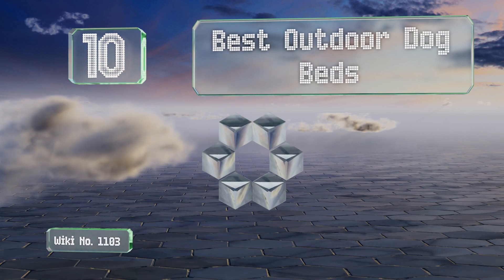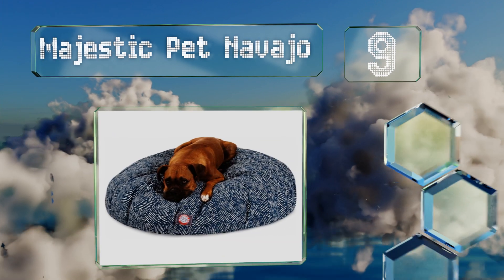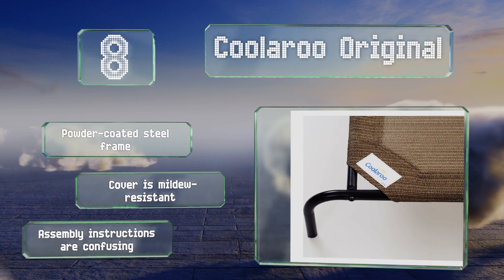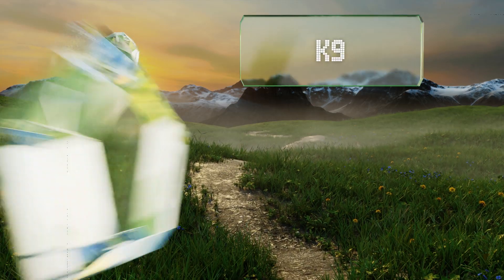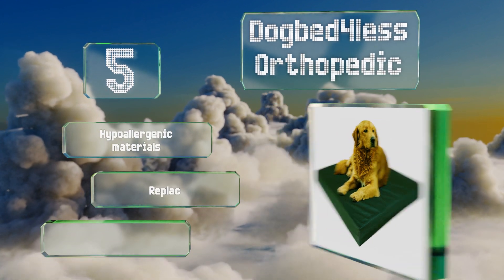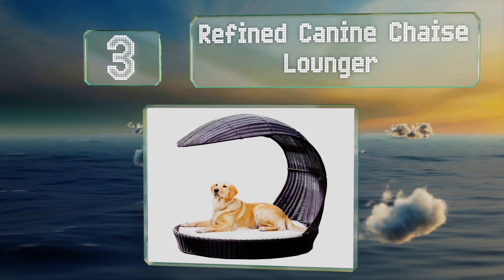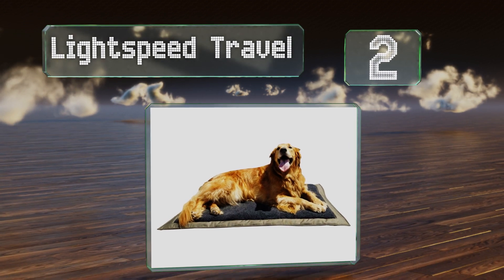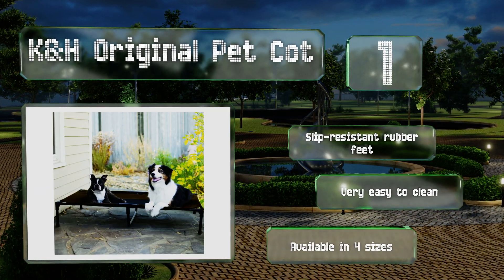10 Best Outdoor Dog Beds 2019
Our complete review, including our selection for the year's best outdoor dog bed, is exclusively available on Ezvid Wiki.

Outdoor dog beds included in this wiki include the gen7pets trailblazer, lightspeed travel, dogbed4less orthopedic, superjare pet cot, k&h original pet cot, pet craft snoozer, refined canine chaise lounger, majestic pet navajo, k9 ballistics elevated, and coolaroo original.